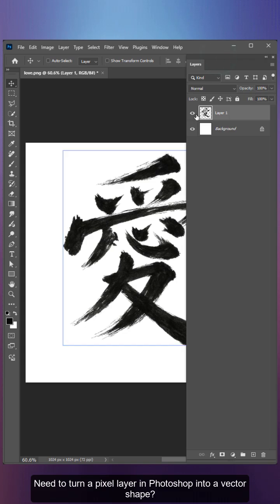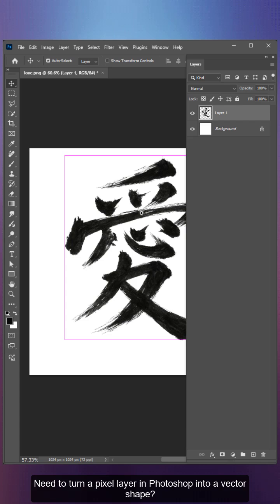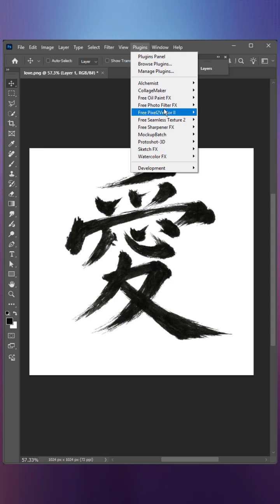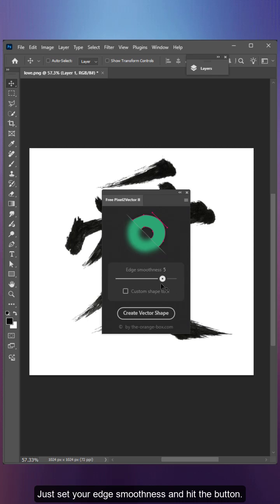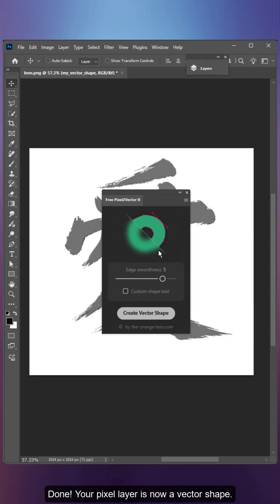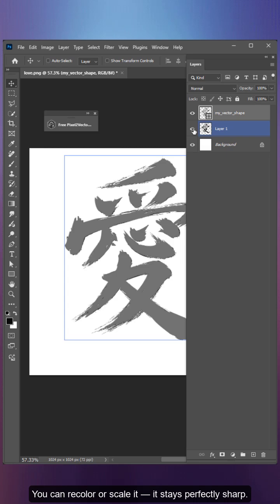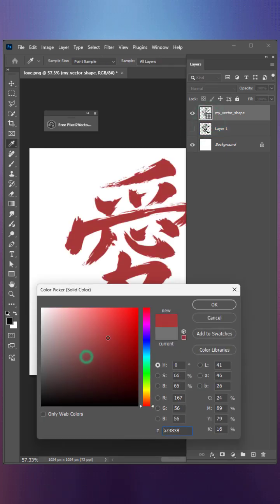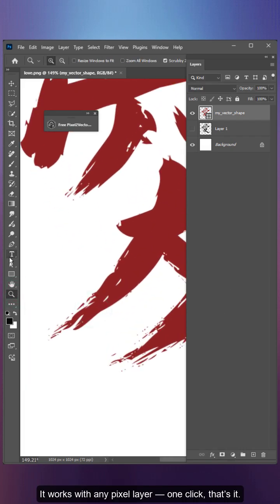Free Pixel2Vector Converter Plugin for Photoshop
Turn pixels into vectors — instantly. No tracing, no hassle. Just one click with Pixel2Vector ✨ Free Photoshop plugin for designers, illustrators & creators